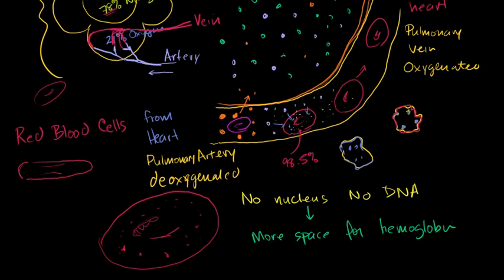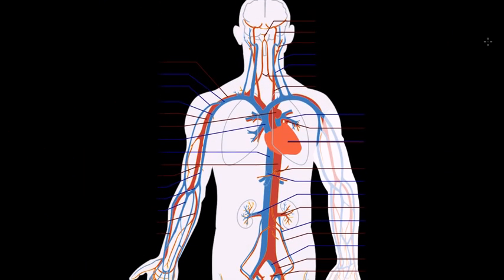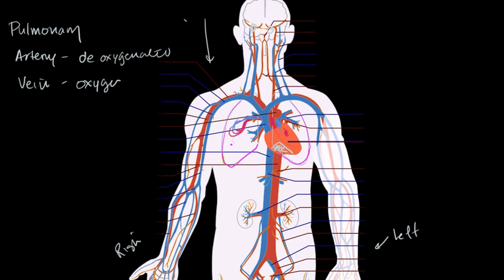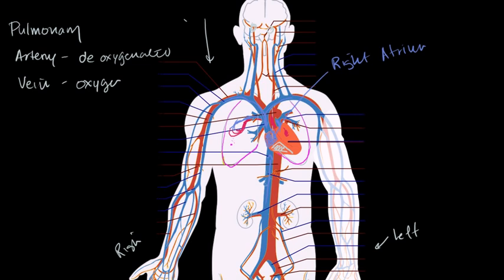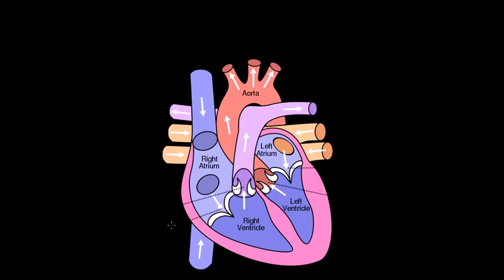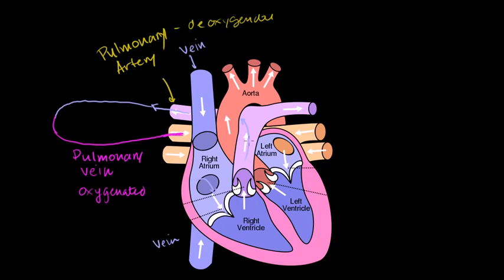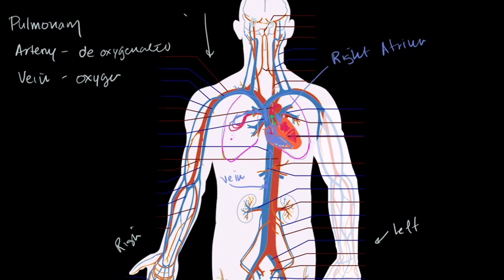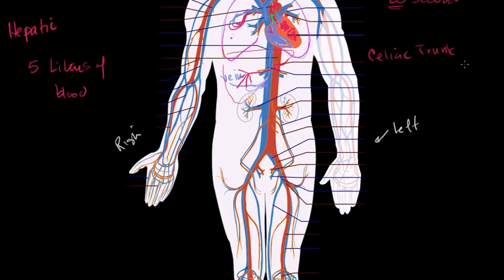Circulatory System and the Heart